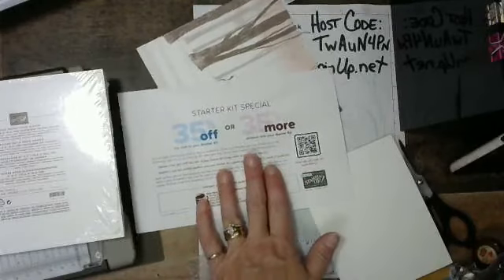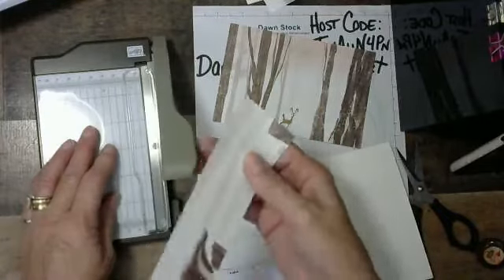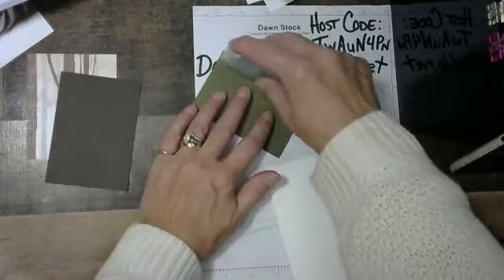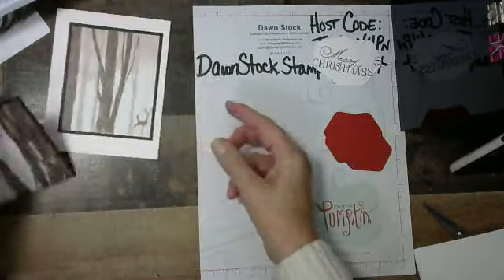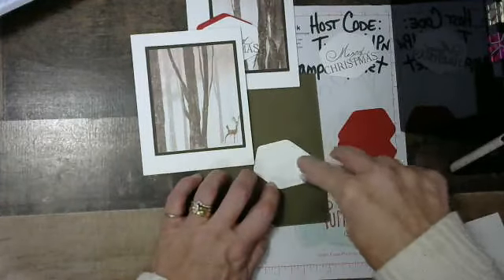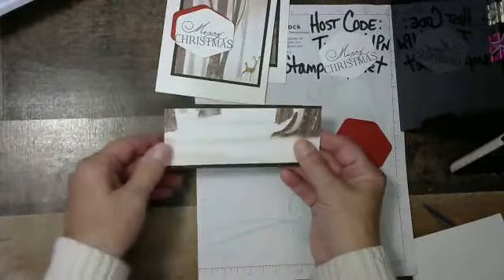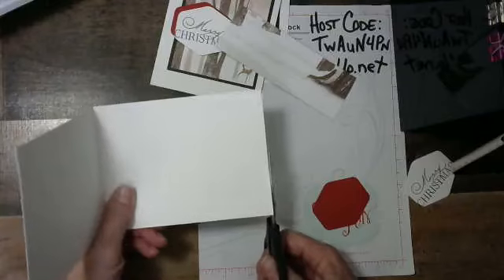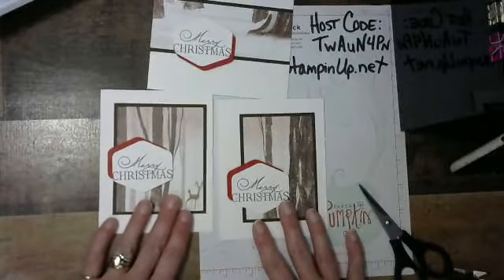Week 4 (Part 2) of 12 Weeks of Christmas with Dawn Stock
(computer crashed midpoint)

Dawn Stock, Stampin'Up! Independent Demonstrator. Video Tips, Tricks, and Techniques. How-To-Videos. Fun Cards and projects!

Join me through December 18, 2023, as we craft through the 12 Weeks of Christmas. New video each Sunday (times vary); additional video on Monday, December 18, 2023.